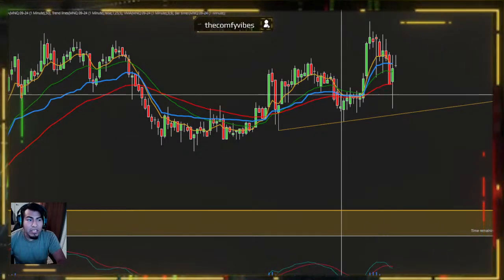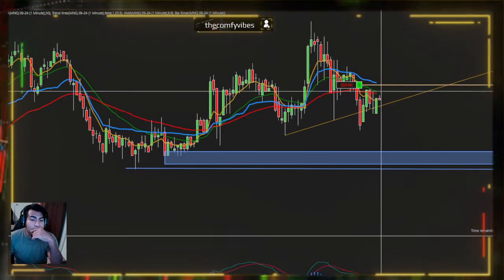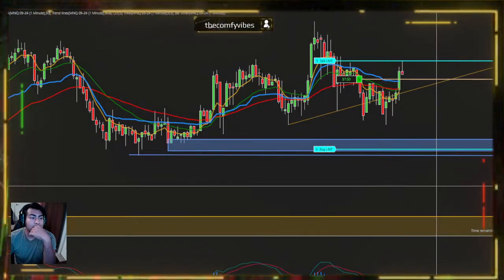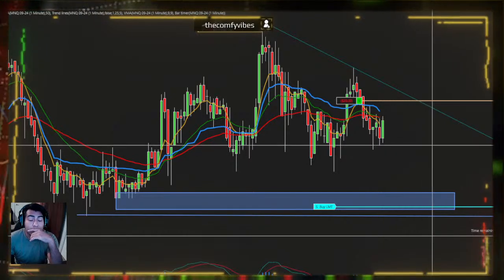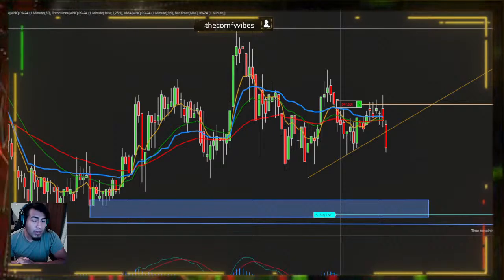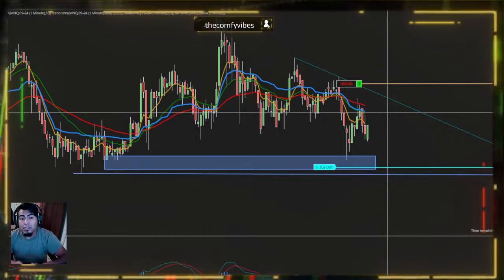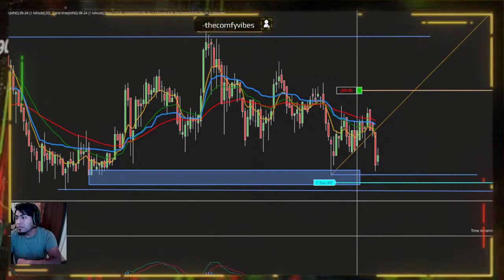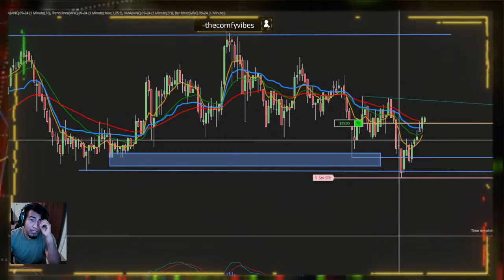Manofmanytradez's Live Stream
lets gooo!!